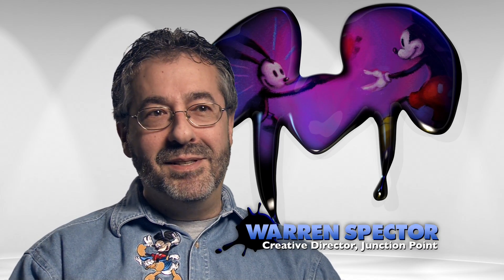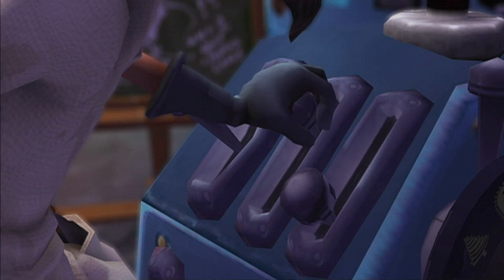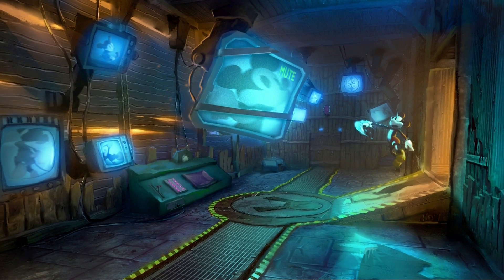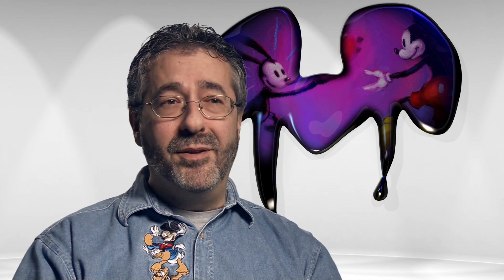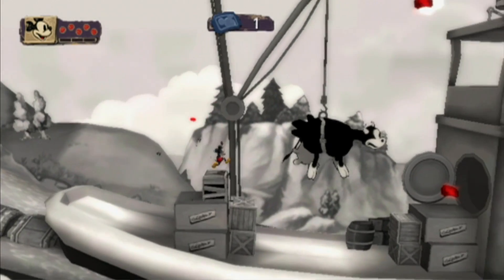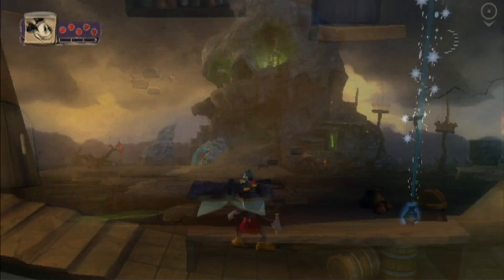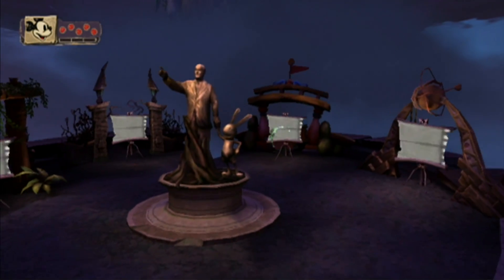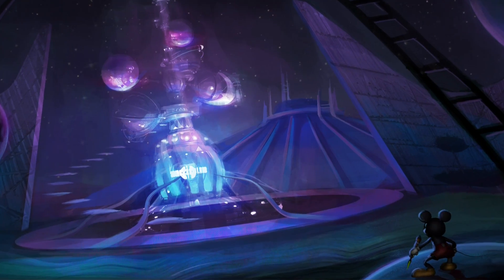Designing the World of Epic Mickey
GamingShogun.com presents a new trailer from Disney Interactive for their new adventure game, Epic Mickey. This 'Designing the World' trailer talks about how game developers merged over 80 years of Disney animation and theme parks into one game experience.